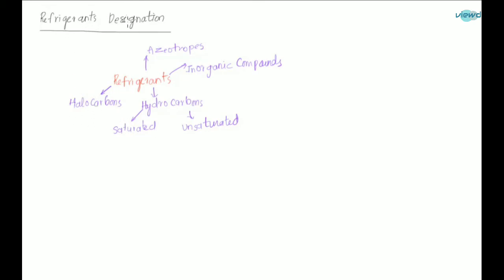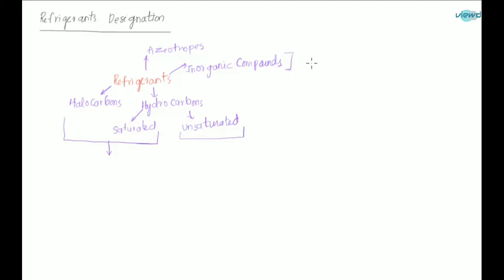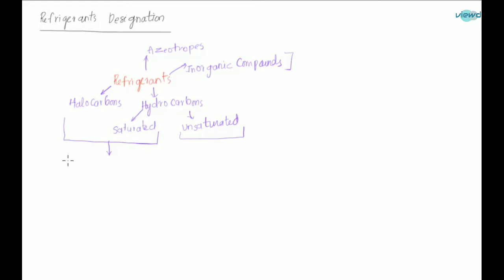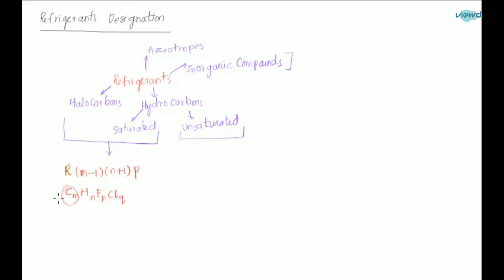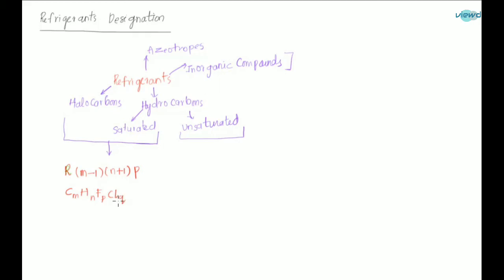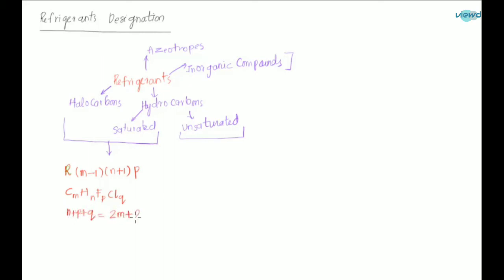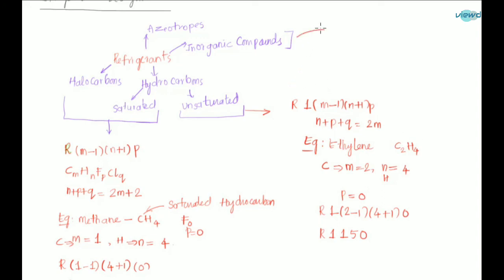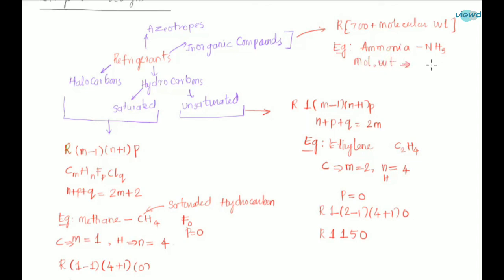Refrigerant Designation | Hydrocarbons | Inorganic compounds | Halogens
Designation of Refrigerants like hydrocarbons, inorganic compounds, Halogens etc.